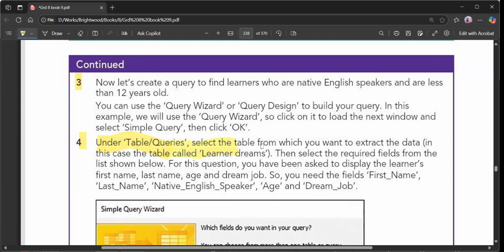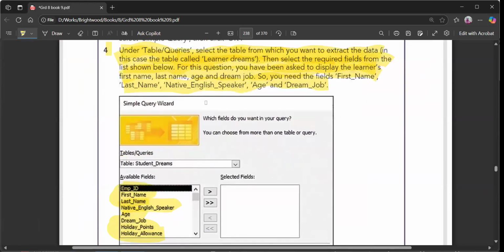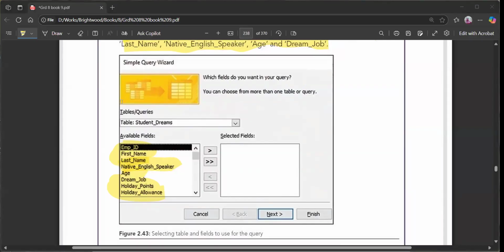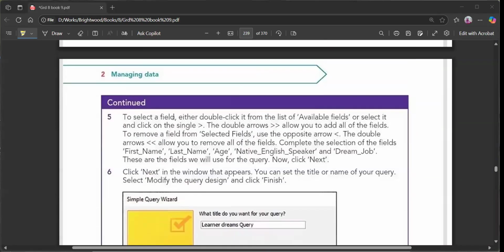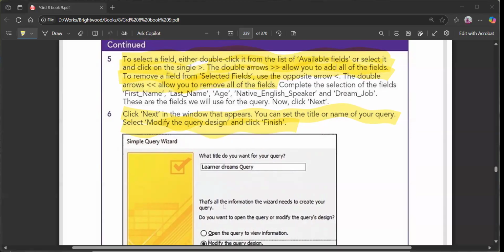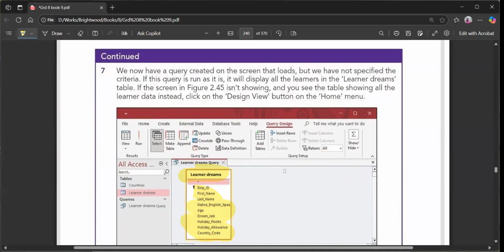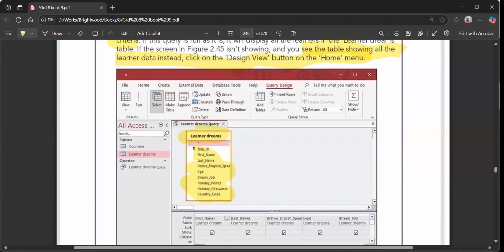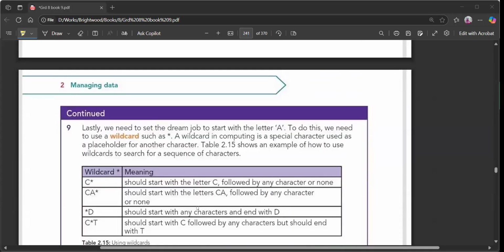Grade 8 Cambridge ICT - Creating a Database in Microsoft Access | Step-by-Step Tutorial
📂 Grade 8 Cambridge ICT - How to Create a Database in Microsoft Access

In this lesson, students will learn how to create a database from scratch using Microsoft Access, as required in the Grade 8 Cambridge ICT curriculum. This beginner-friendly tutorial covers the full process of setting up tables, fields, queries, and forms.

🧠 What you’ll learn:

What is Microsoft Access and why use it?

How to create a new database file

Designing tables (fields, data types, and primary keys)

Building simple queries to filter data

Creating forms and generating reports

🎯 Perfect for:
✔️ Grade 8 Cambridge ICT learners
✔️ Students preparing for practical database tasks
✔️ Teachers demonstrating Access database creation
✔️ Beginners learning databases step by step

💡 Includes practical workbook-style exercises and clear examples.